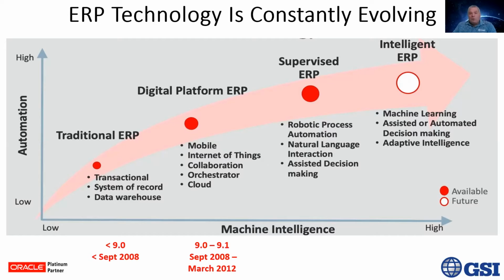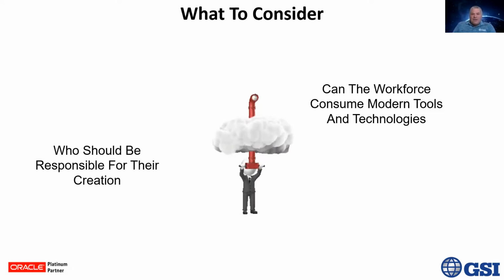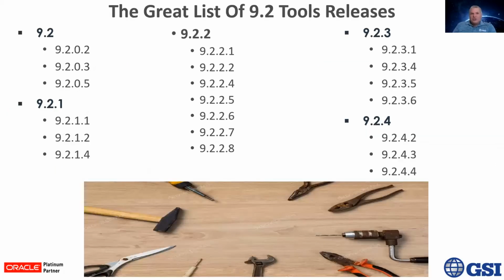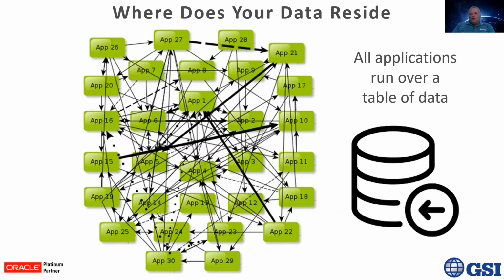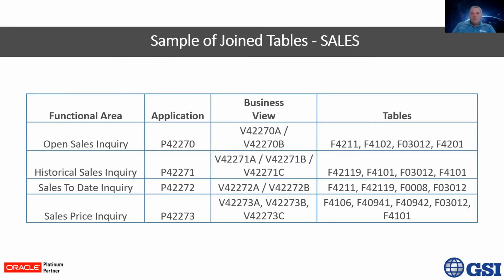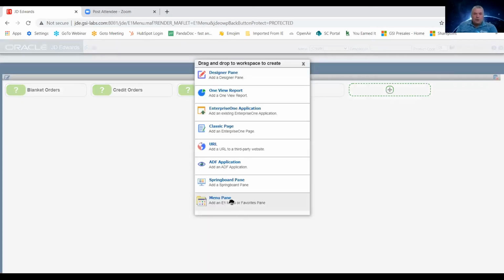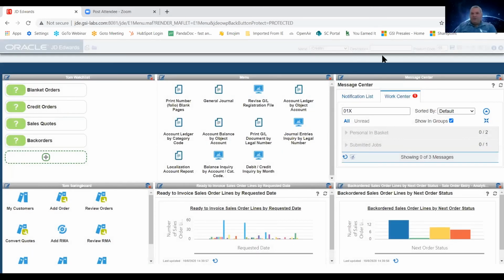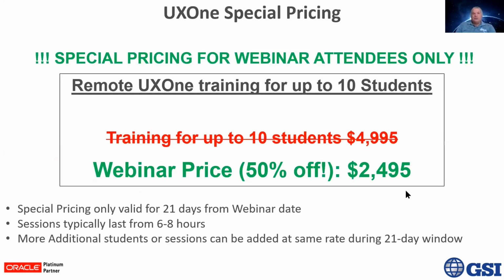JDE Executive Dashboards: What You Need to Know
In the past organizations used data warehouses to compile and present information to the organization. These were rigid, IT developed ways to present executives with critical information across the Enterprise on a periodic, scheduled basis. With JD Edwards, users can now create their own “real time” dashboards with critical information needed to run their business.

During this webinar:

• See what tools are available to create your own dashboards
• Learn how to leverage JD Edwards dashboards across your organization
• Demonstration of JD Edwards dashboard capabilities
• Learn about the delivery cycles and what your organization needs to do to stay ahead of the competition
• Hear how Oracle is updating and delivering key components to help users be more self sufficient

Share This Story, Choose Your Platform!
facebooktwitterlinkedinEmail